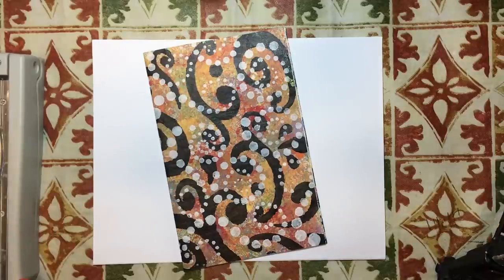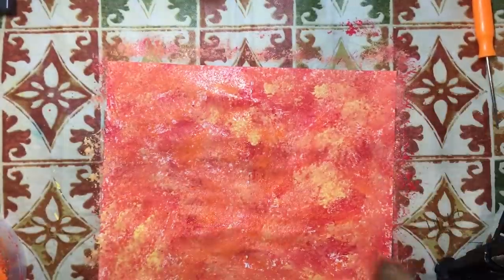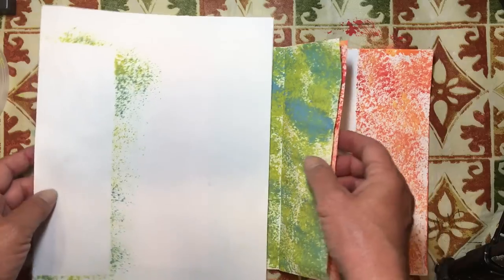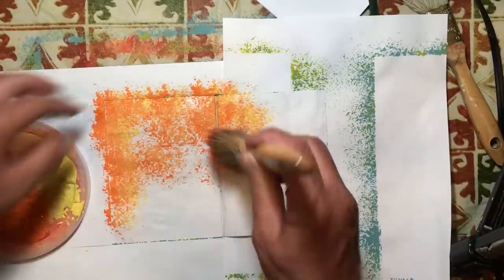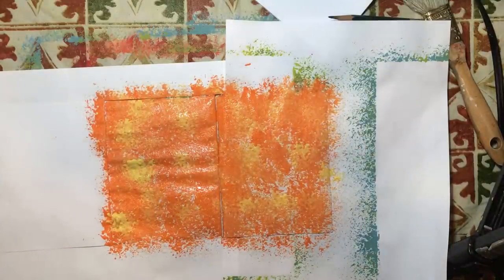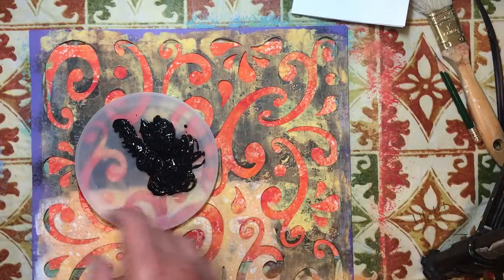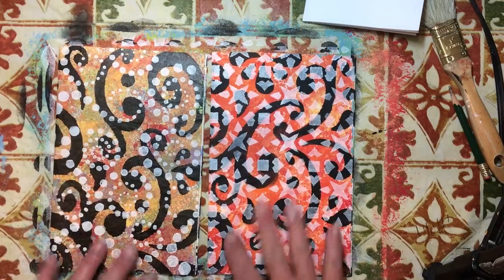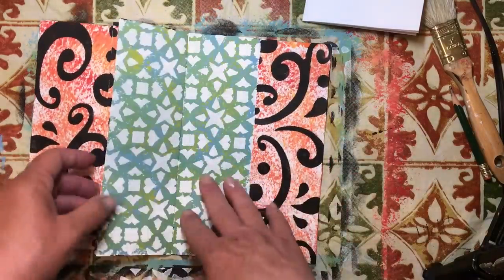Craft With Me, Fun Color Flip Book, Only 3 Pieces of Paper needed :)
An old project that I found and had to show you how to make one :)  Really fun to make and look at :)  tfw, and I hope you all have an Outstanding Day :)  amy